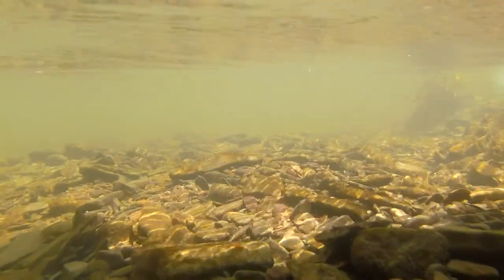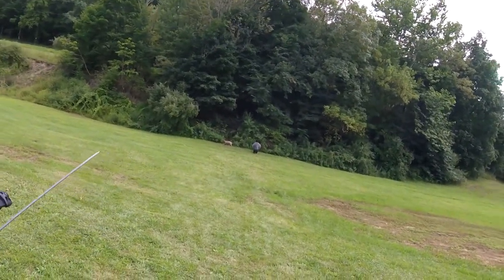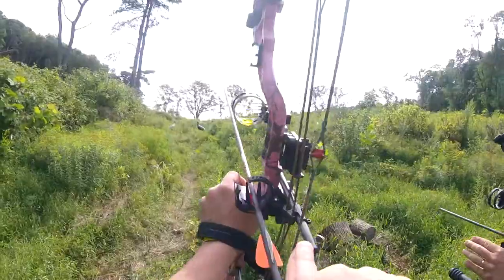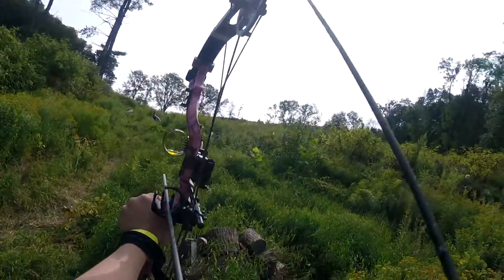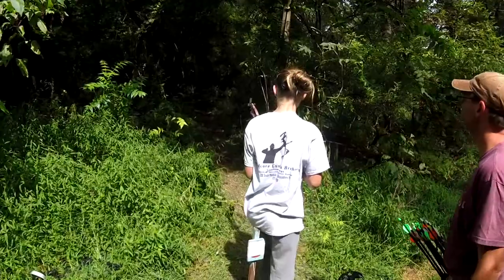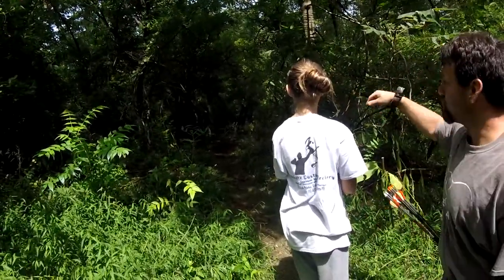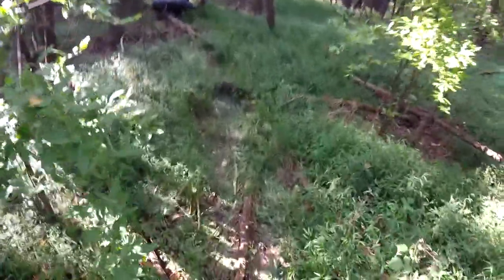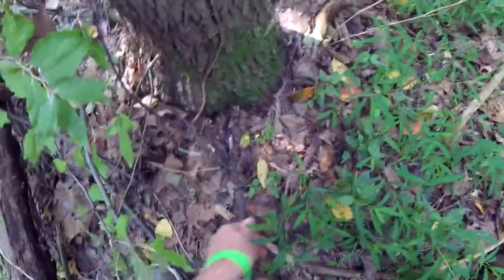3D Archery Shoot on Go Pro! - 1080p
This was an 3D archery shoot that my father & i went to over the weekend. We also went with my cousin's. It was a lot of fun. Hope you enjoy the video as much as i enjoyed shooting it.